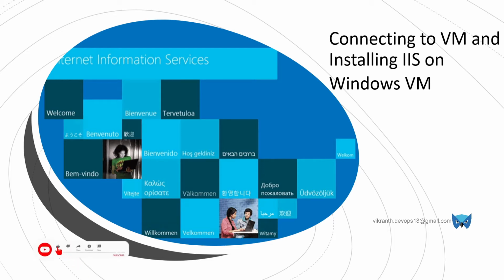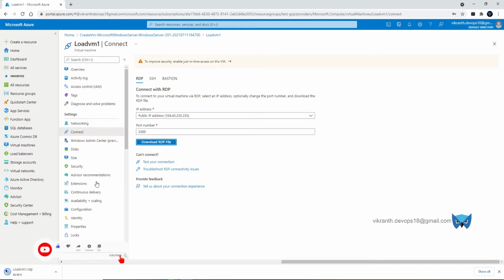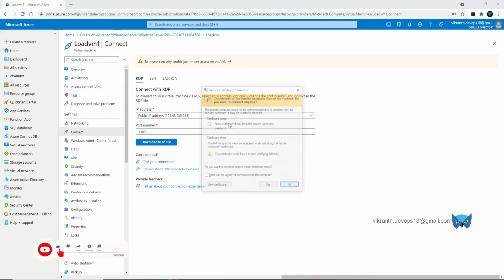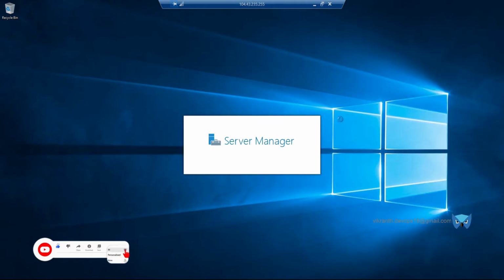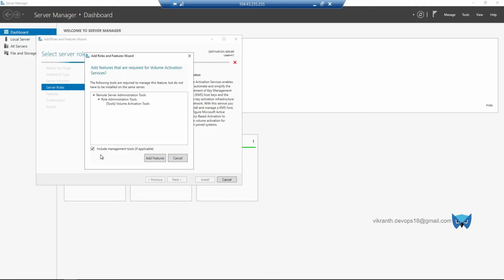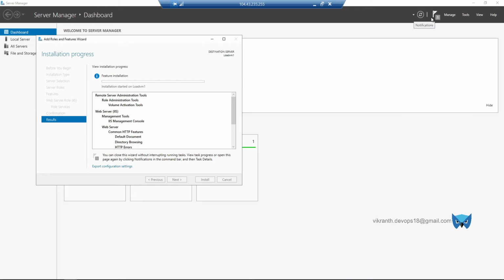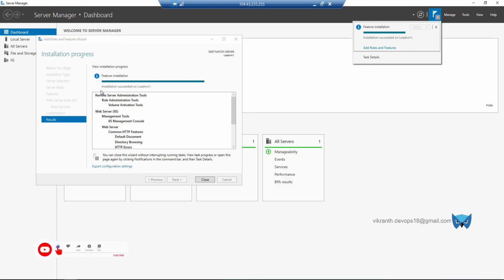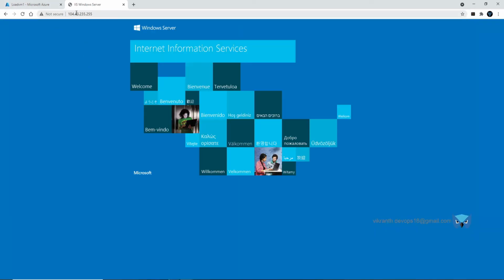Azure | Connecting to VM and Installing IIS on Windows VM | DevOps | Vikranth Sunkarpally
I will show you how to connect VM and Install the IIS on Azure virtual machine using RDP.

This video is demonstrated on Windows 10 operating system.

To exactly replicate this you would require to install git bash on windows.

To install apache on ubuntu, the following commands are used
Hi Connections!